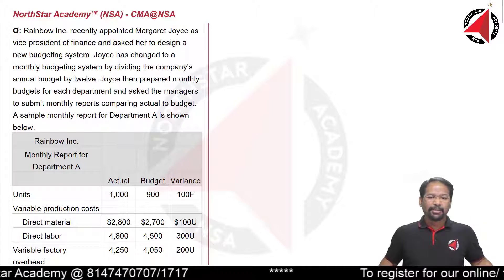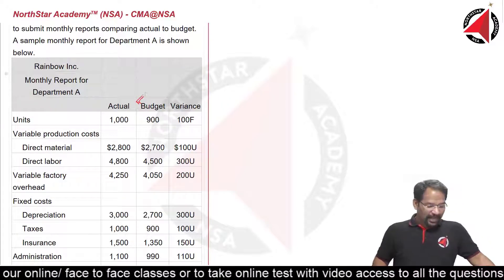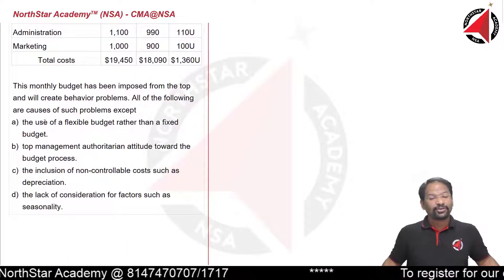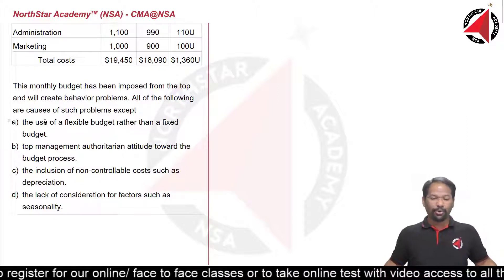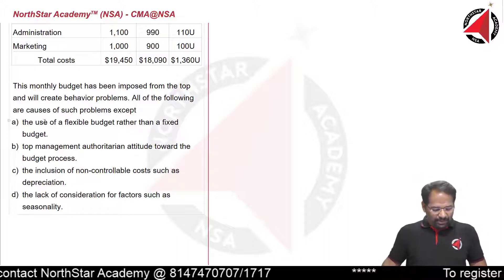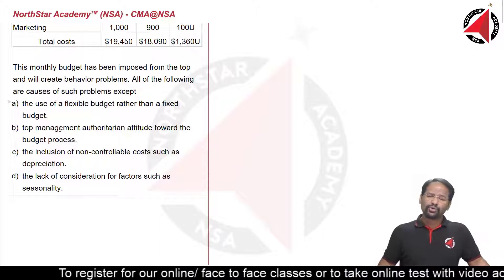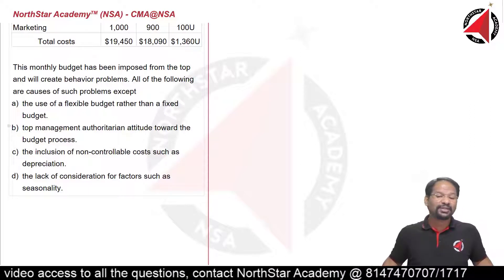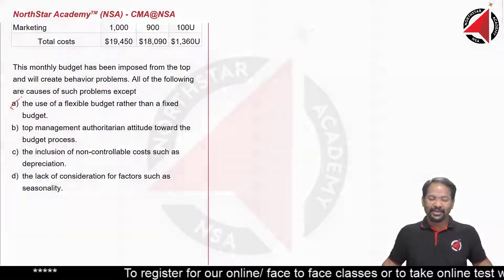Sec B_LoS_56 | Budgeting Methodologies | Flexible Budgeting